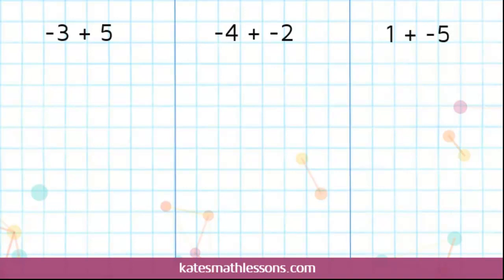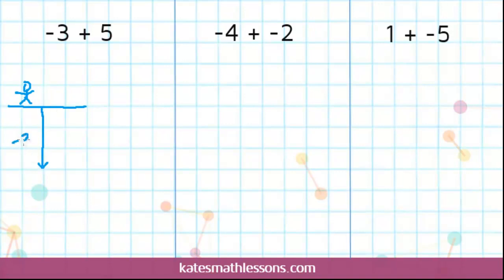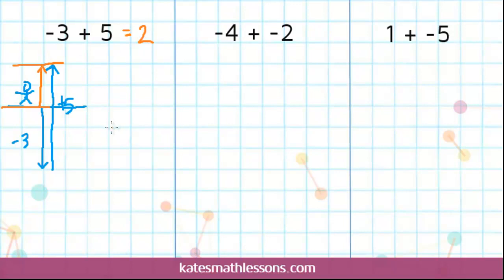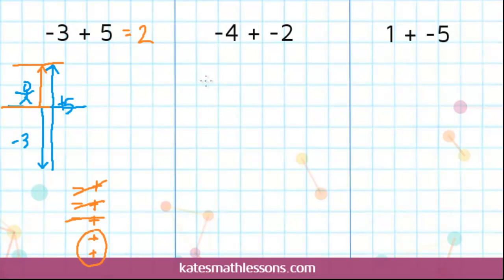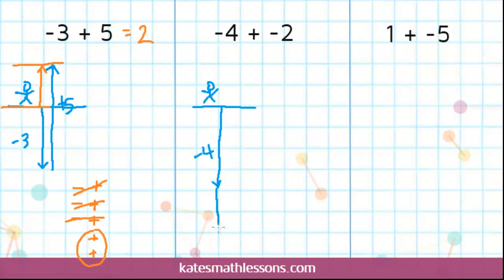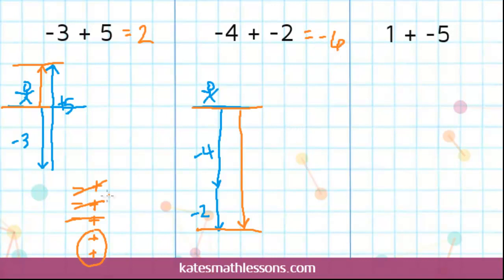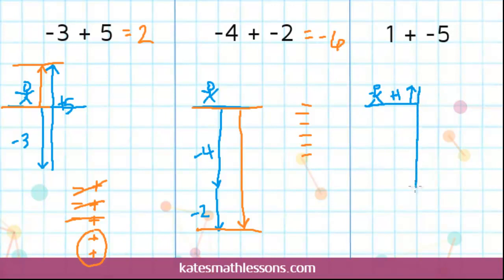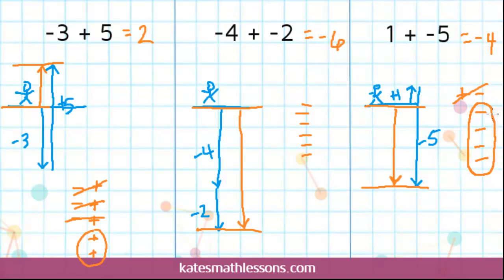Adding Positive and Negative Numbers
Need help adding positive and negative numbers together?  See two different ways to draw a picture to help you visualize the problem.  Learn how to add a positive and negative number together, add two negatives, and how to add a negative to a positive.